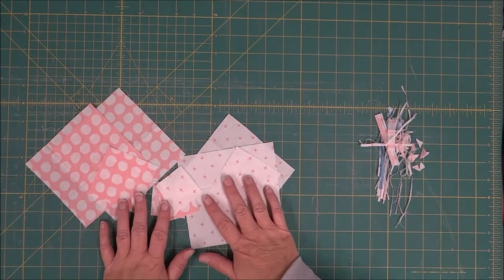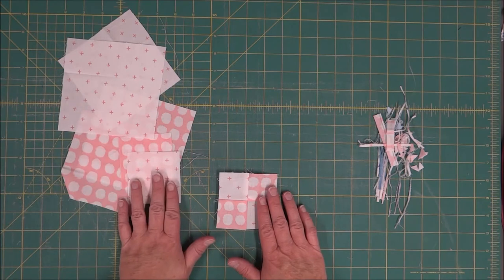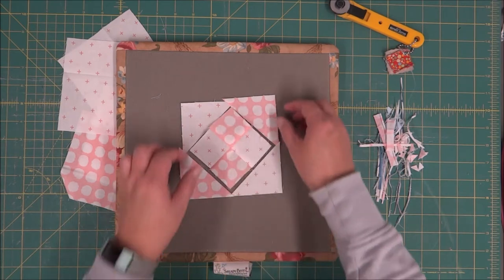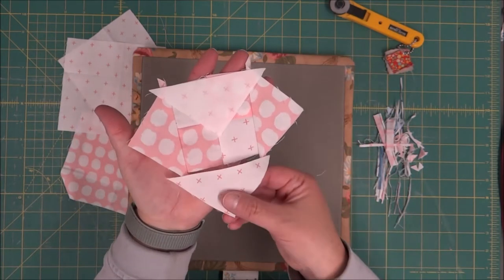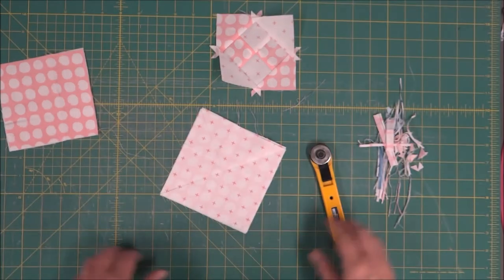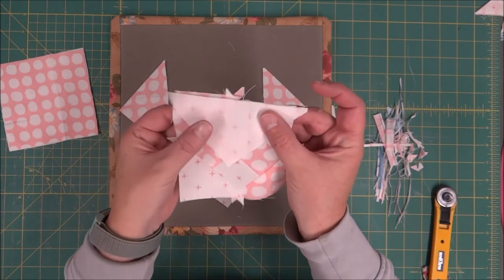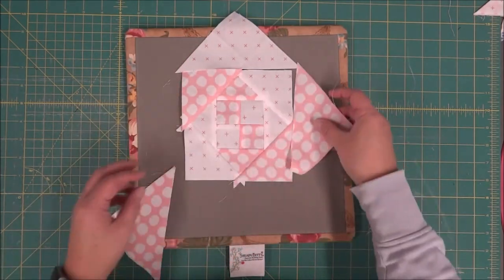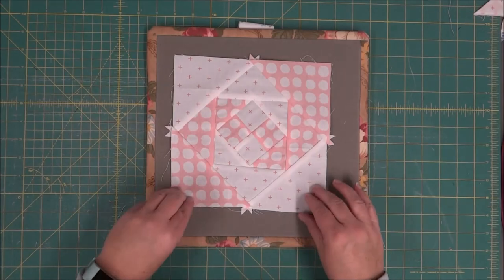Snail Trail Quilt Block - Homestead BOM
Learn how to make a snails trail quilt block.
This block is part of the Homestead BOM for members of the IAQ. (see above reference)